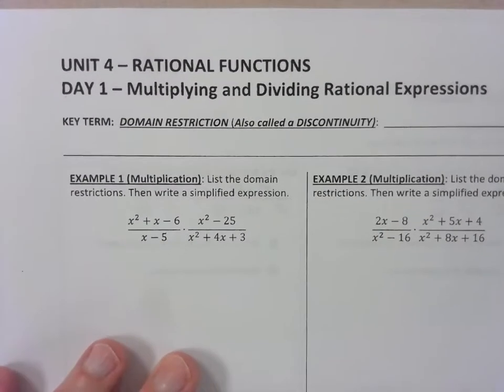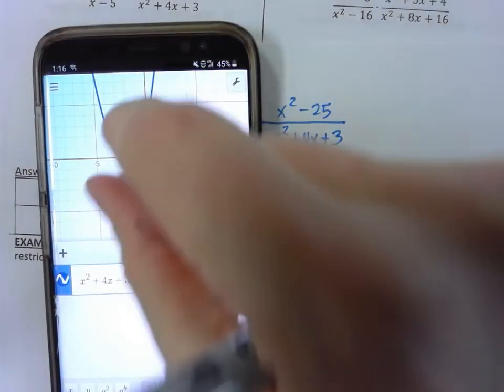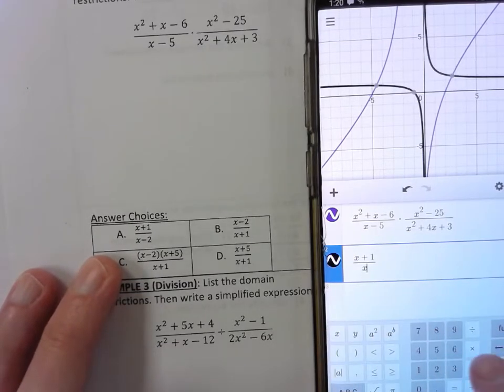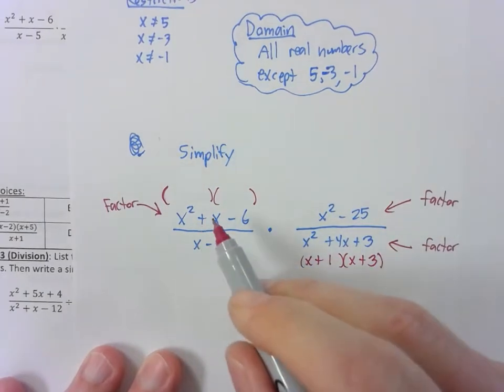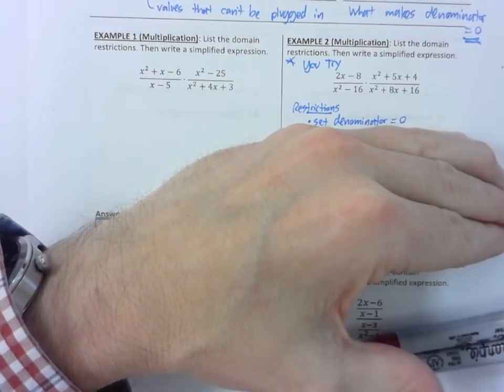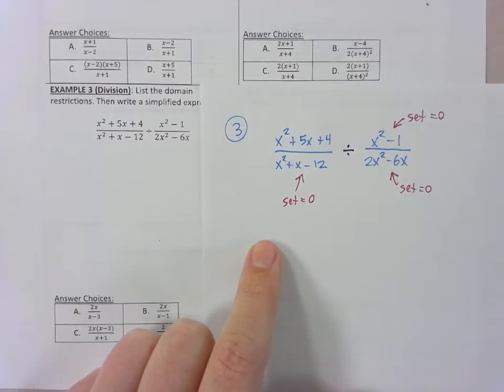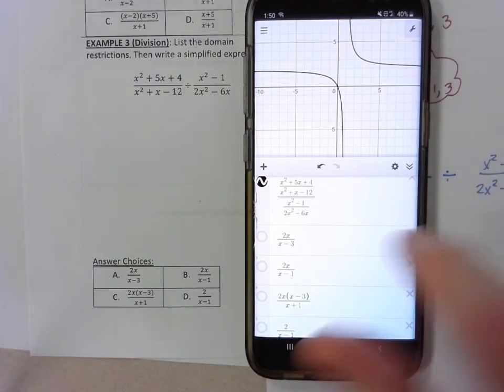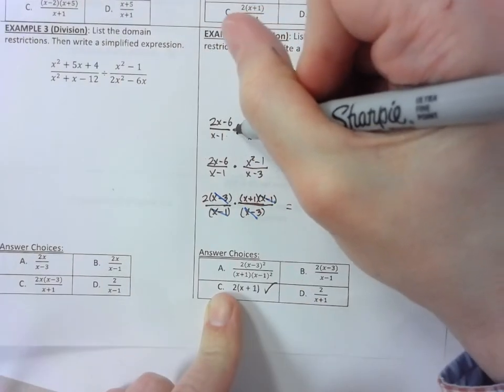Unit 4 Day 1 Notes